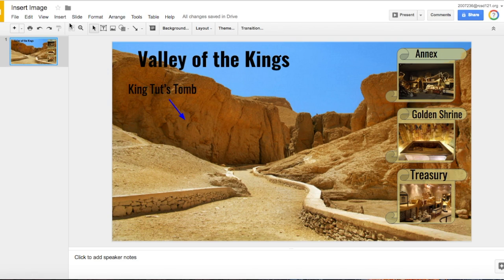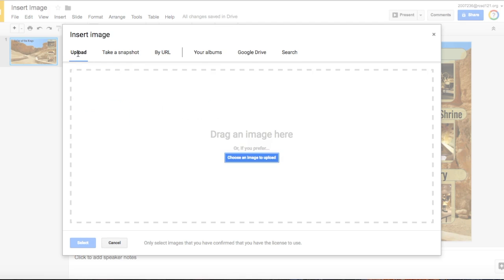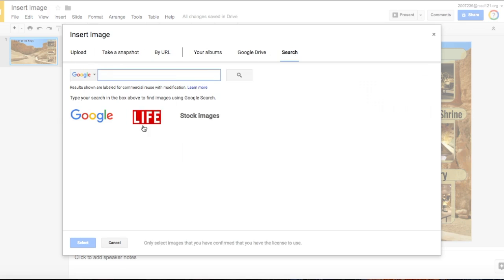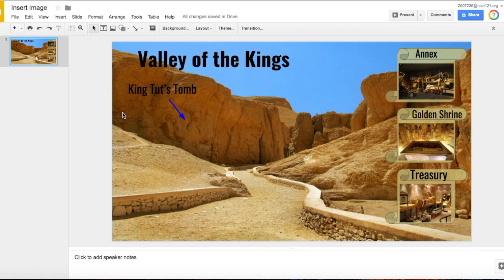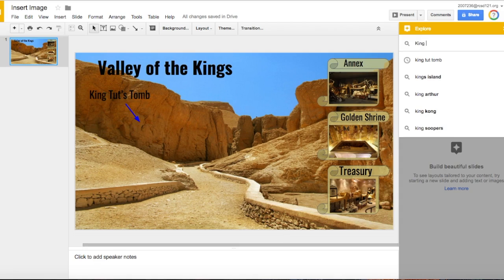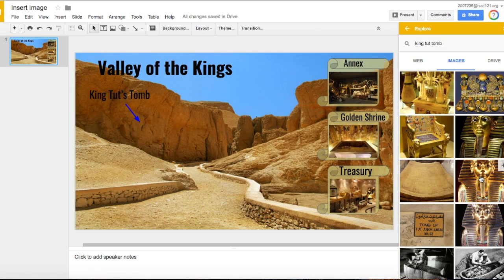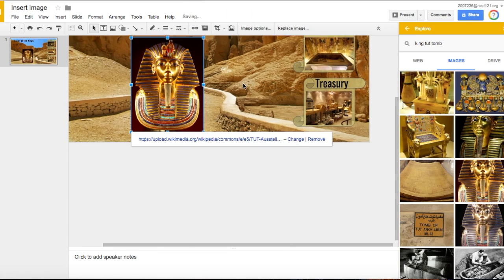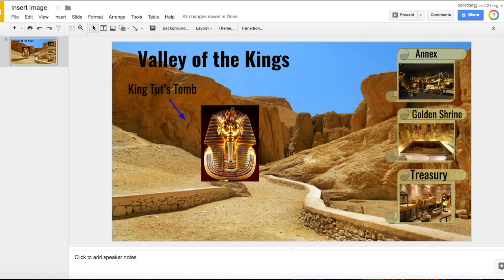Google 102 Video 2:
Inserting an Image